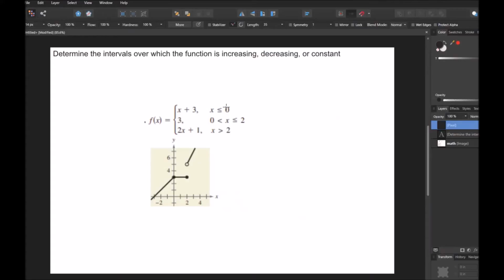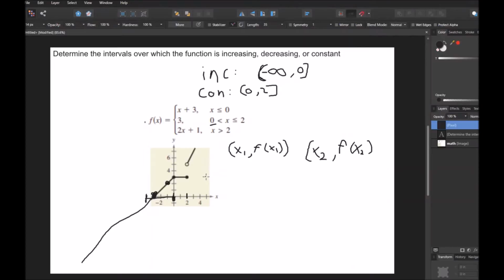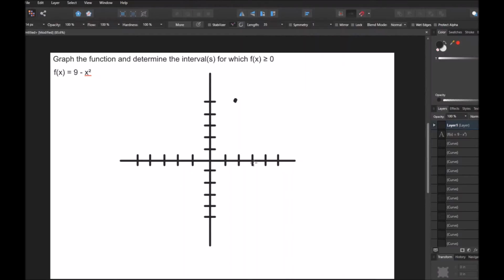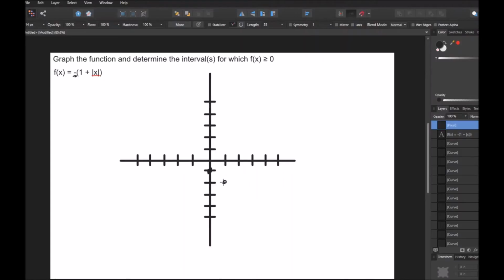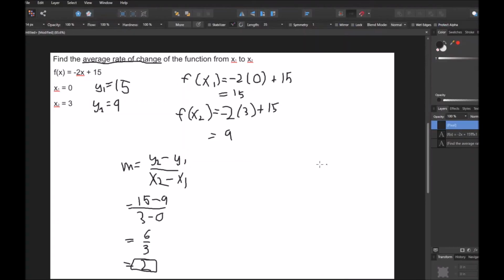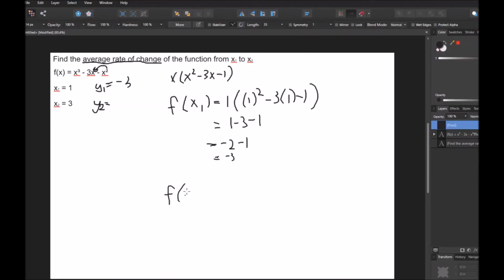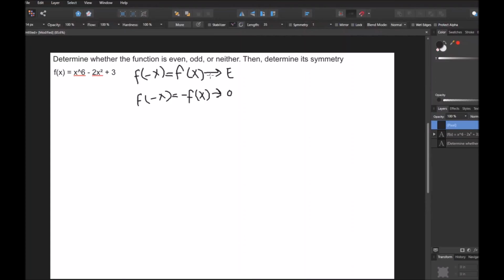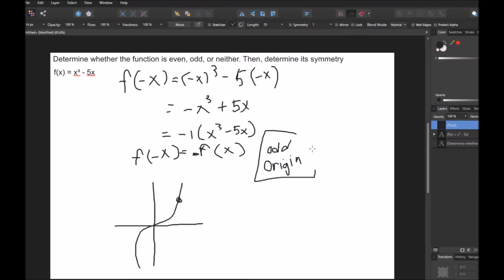Precalculus 1.5 - Analyzing Graphs of Functions [Non-Story Problems] Part 2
In this video, I take a look at the introductory precalculus concept of analyzing graphs of functions. I discuss how to find the average rate of change of a function over a given interval, how to analyze the f(x) values of a function, and how to determine whether a function is even, odd, or neither.